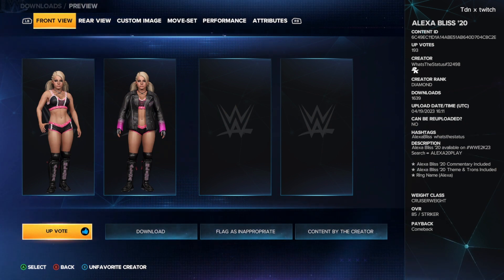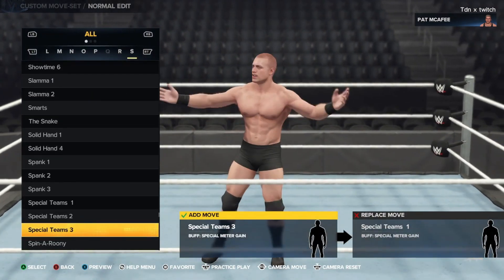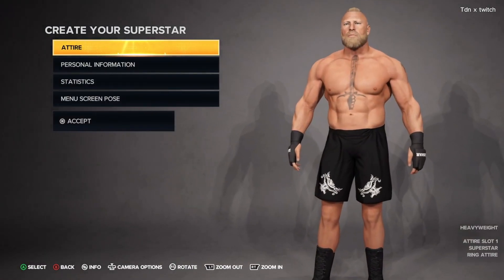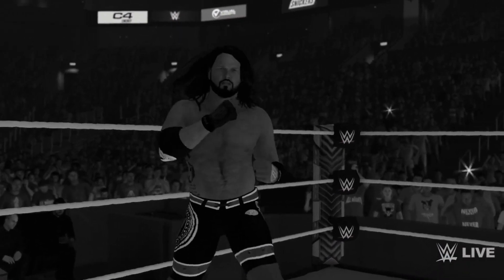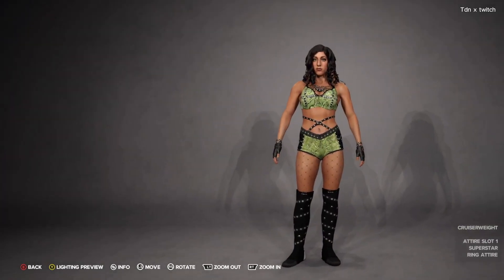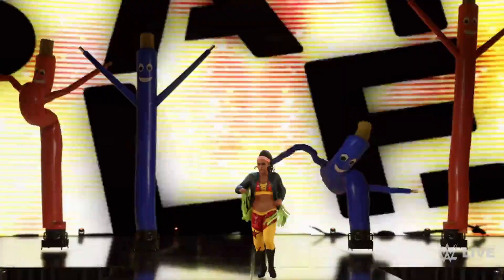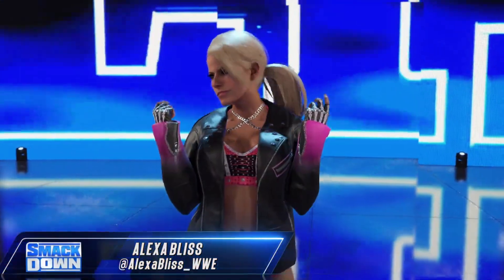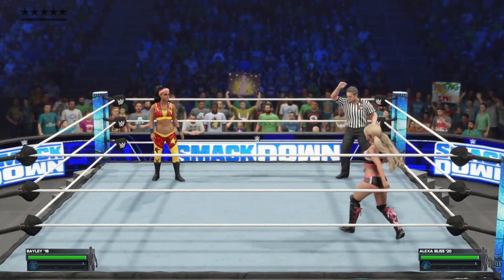WWE2K23 PATCH 1.08 UPDATE ADDS NEW MODLES & NEW HIDDEN FILES FOUND !